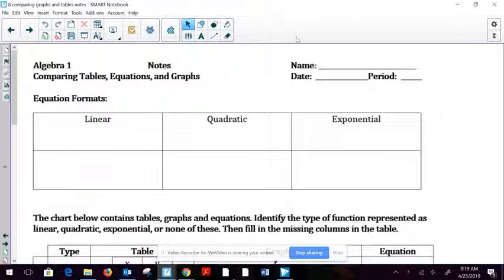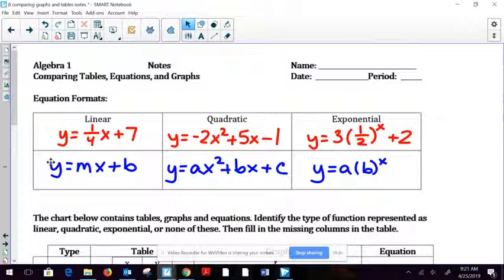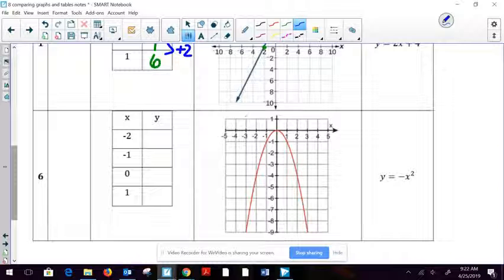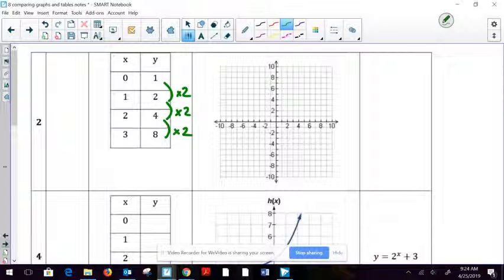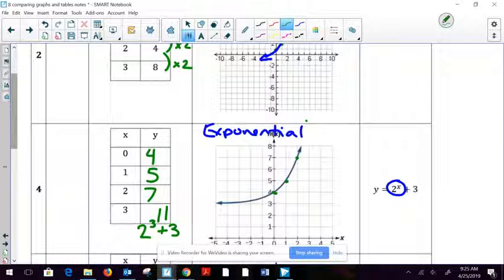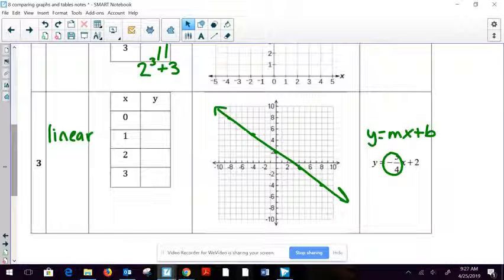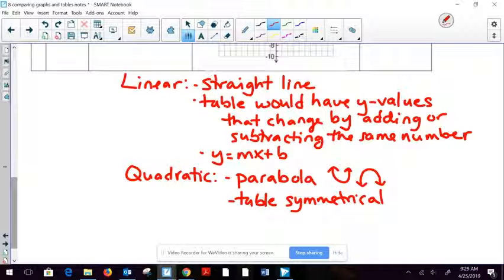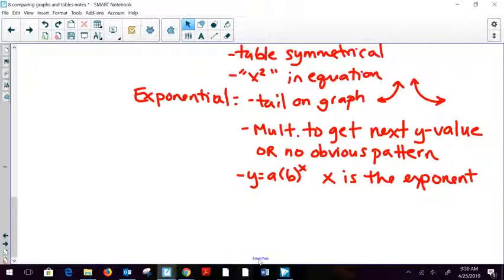Unit 9 - 4: Comparing Linear Quadratic & Exponential Functions